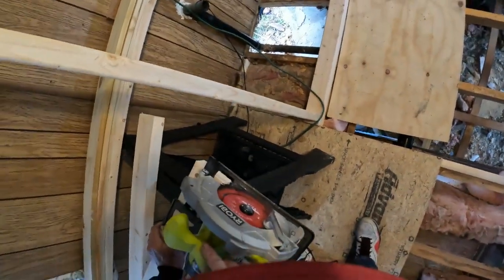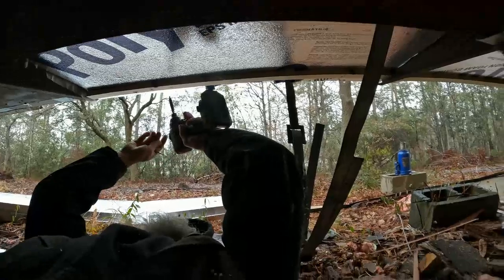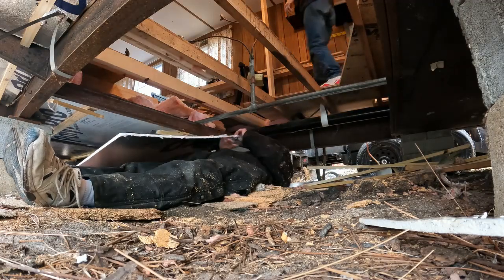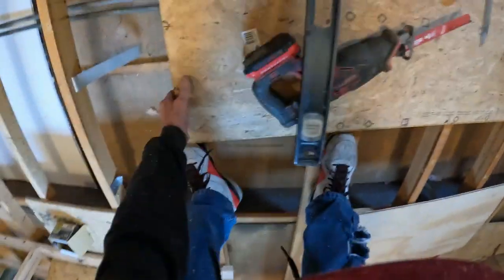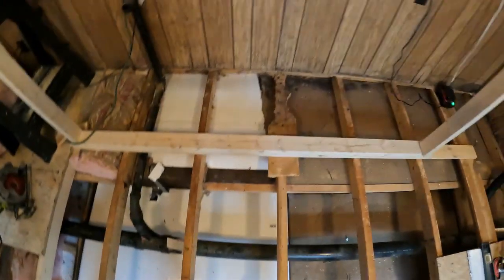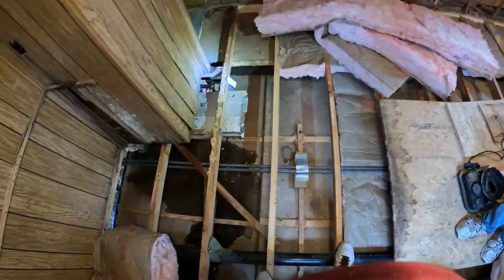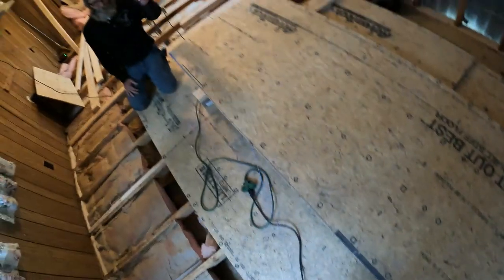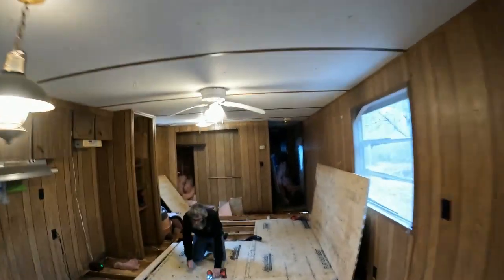Mobile Home Under bellies on a trailer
Mobile Home Flooring. Under Belly of a trailer
Call Today

Oak Island NC Roofing and Repairs